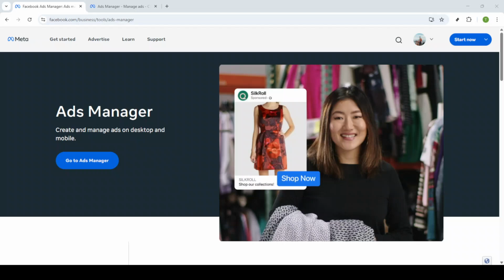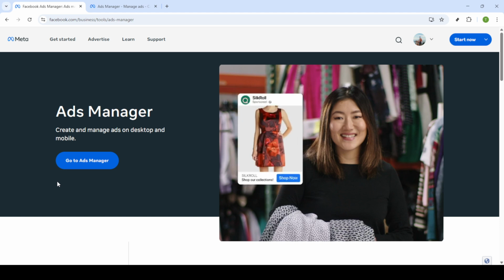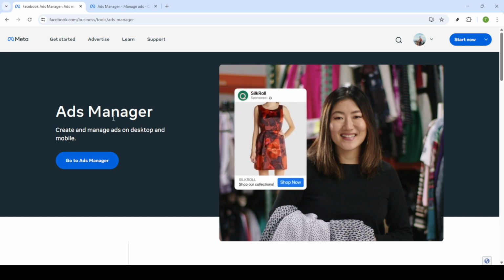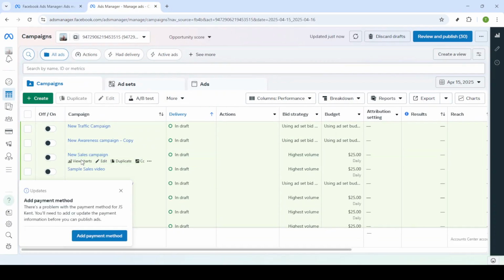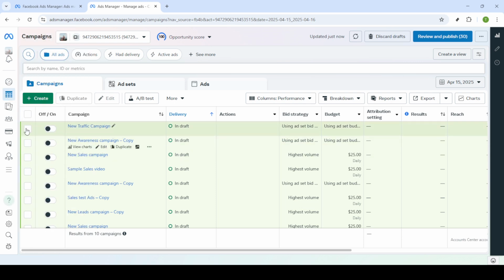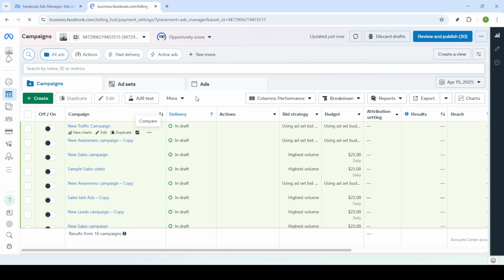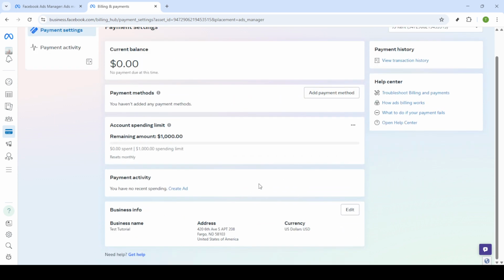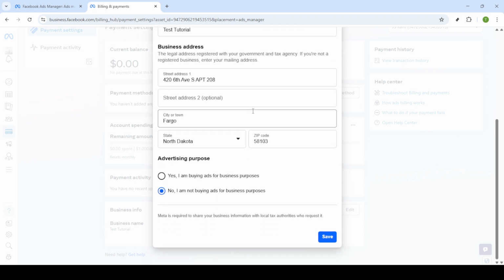How To Add Your VAT ID Tax on Facebook Ads Account [2025 Full Guide]